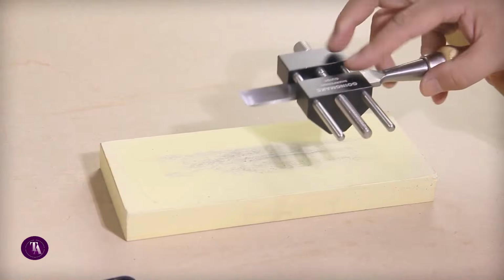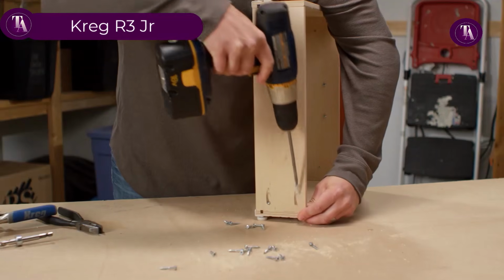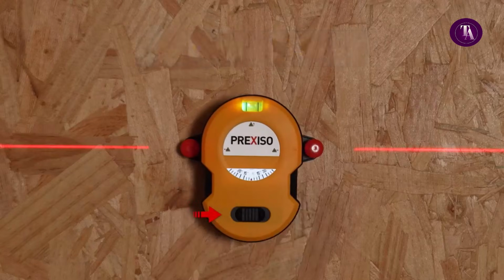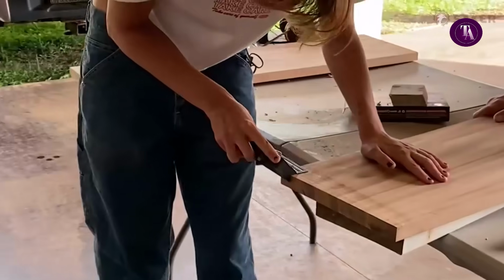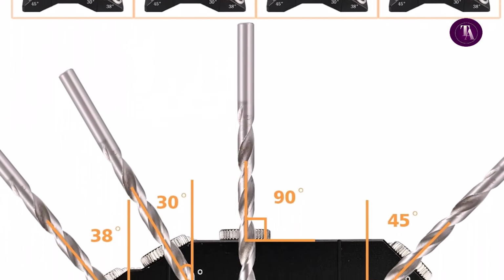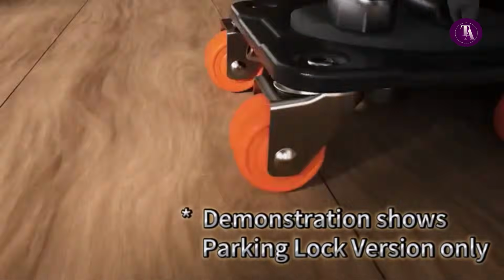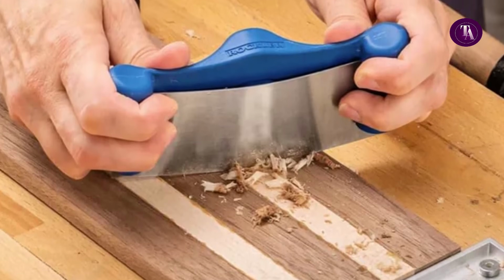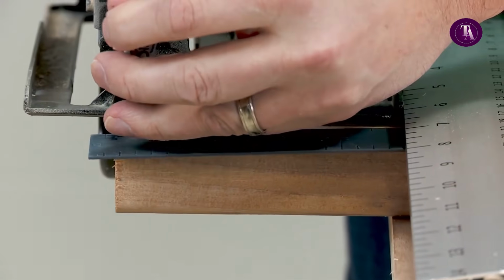25 Woodworking Gadgets You Didn't Know You Needed Until Now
Discover 25 woodworking gadgets you never knew you needed until now! From clever measuring tools and precision guides to innovative clamps and workshop accessories, these game-changing gadgets make every project faster, easier, and more accurate. Whether you're a beginner or a seasoned craftsman, these must-have tools can transform your woodworking experience.

25 Woodworking Gadgets You Didn't Know You Needed Until Now

00:00 - Introduction

00:42 -  ► JessEm Clear Cut STS Guides

01:29 - ► TEENO Wood Router

02:20 - ► Kreg R3 Jr. Pocket-Hole Jig System

03:16 - ► Milescraft 8408 center finder

04:05 - ► PREXISO Multi Surface Laser Level

04:57 - ► GOINGMAKE Precision Honing Guide System

05:46 - ► Saker Multifunction Scribing Tool

06:36 - ► Saker Chamfer Plane

07:28 - ► Bessey Variable Angle Strap Clamp

08:20 - ► Microjig GRR-RIP Block Smart Pushblock

09:13 - ► MaxxGeek Drill Guide

10:01 - ► Motovera Laser Level

10:54 - ► Bora Portamate Mobile Base Kit

11:44 - ► GOINGMAKE Thin Rip Jig

12:34 - ► Nicpro Carpenter Pencil -

13:22 - ► Rockler Cabinet Scraper Holder1

14:06 - ► Woodpeckers Poly Gauge SS

14:58 - ► Milescraft 1229 HingeJigPLUS

15:52 - ► Bora Tool Quickcut

Tech Adventure does not fully own the material compiled in this video. It belongs to individuals or organizations that deserve respect.